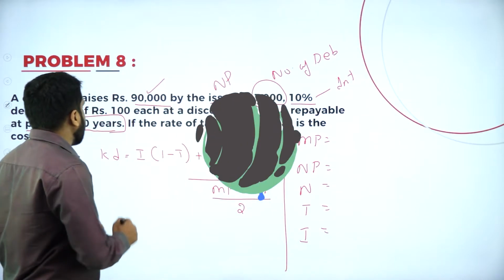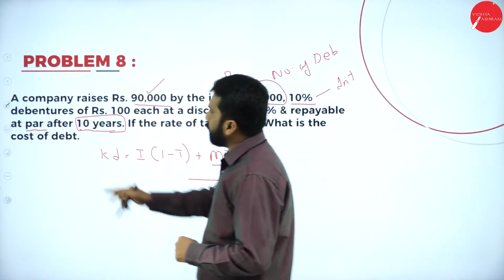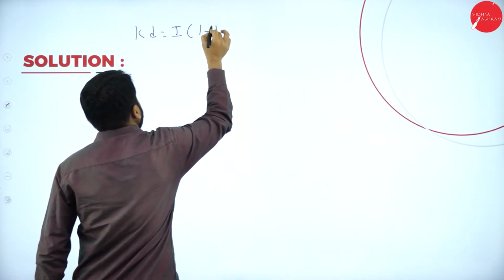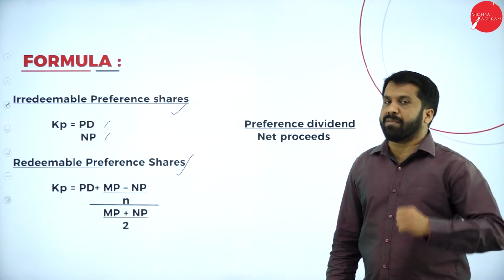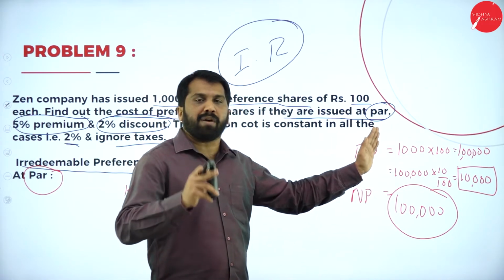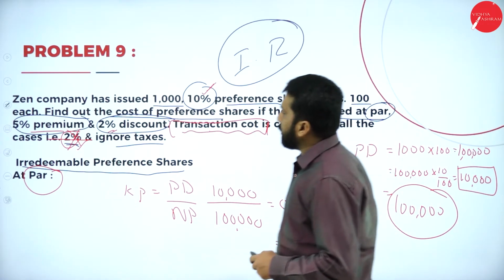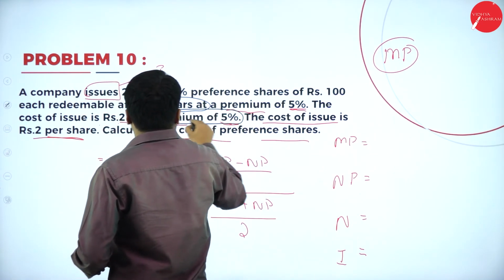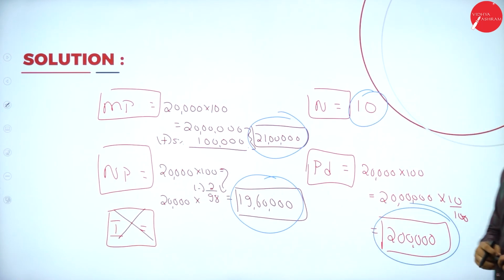DAY 16 | FINANCIAL MANAGEMENT | V SEM | B.COM | COST OF CAPITAL | L5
Course : B.COM
Semester : V SEM
Subject : FINANCIAL MANAGEMENT
Chapter Name : COST OF CAPITAL
Lecture : 5